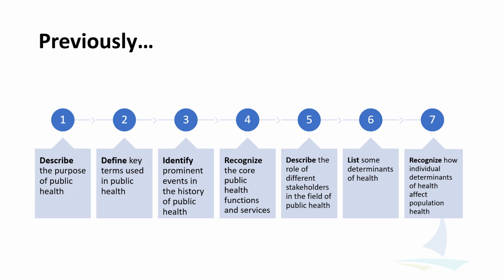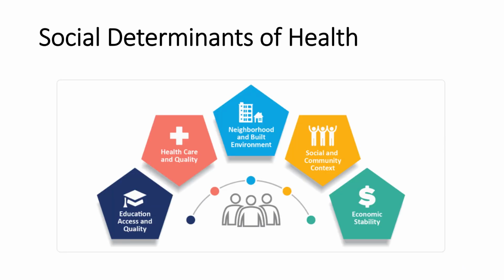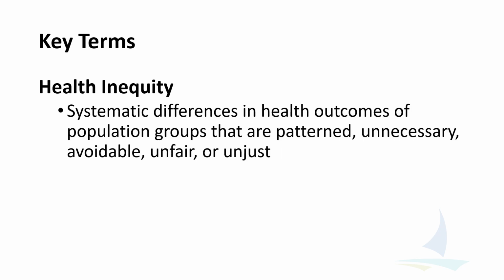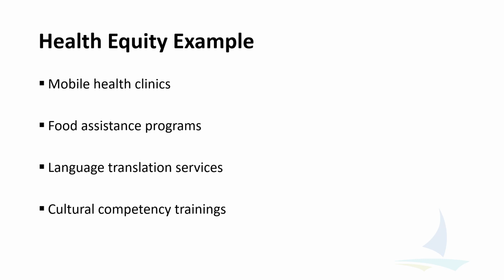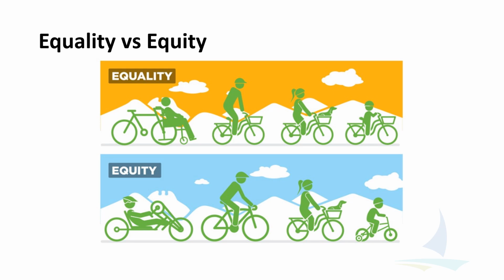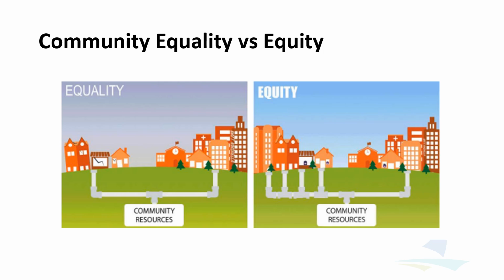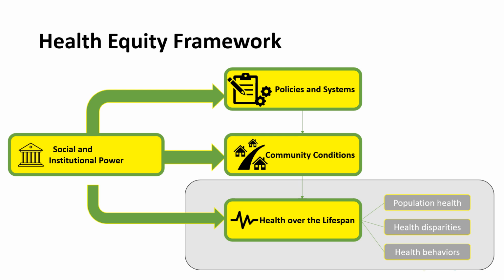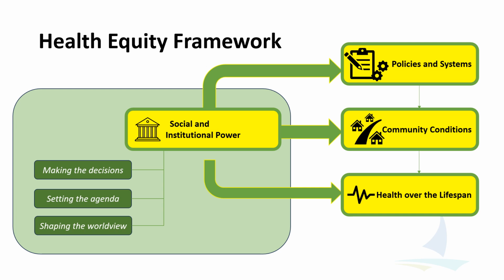PHCI Core Competency Training #1.B - Public Health 101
Thank you for your interest in the Minneapolis Public Health Community Institute (PHCI)!

Training Knowledge Check
Before applying, all applicants must participate in the 4 Core Competency Trainings and 2 Additional Trainings. This is an "Additional Training" for the PHCI series. Please watch the entire training and complete an online Knowledge Check

Questions?
April Graves Senior Public Health Specialist Career Pathways and Public Health Community Institute Coordinator Minneapolis Health Department Workforce Management Unit Work cell